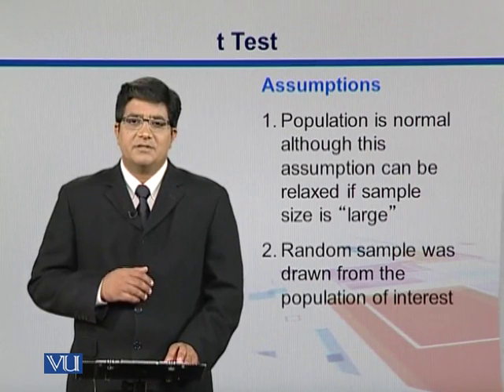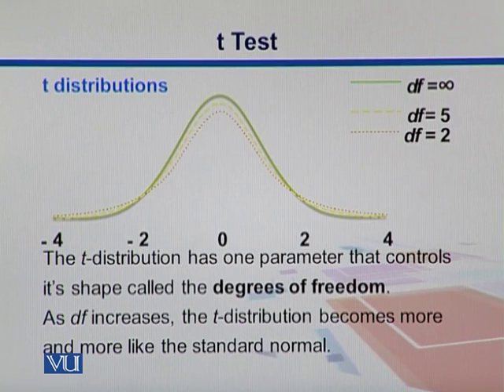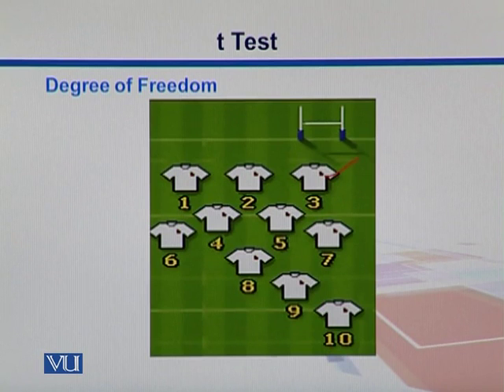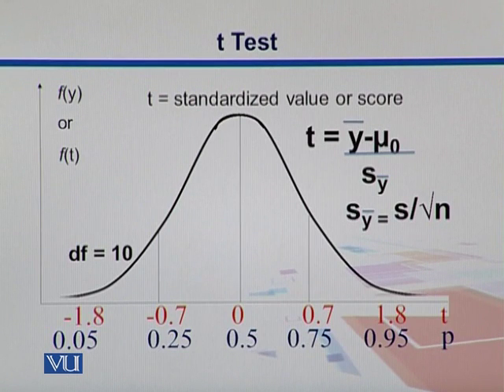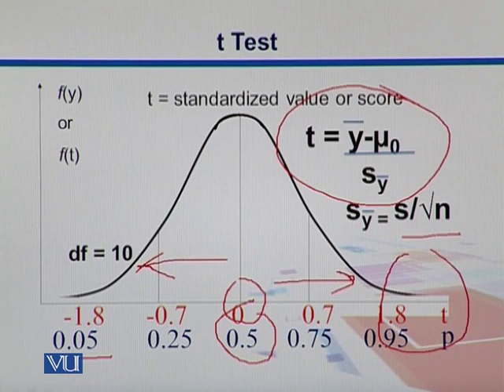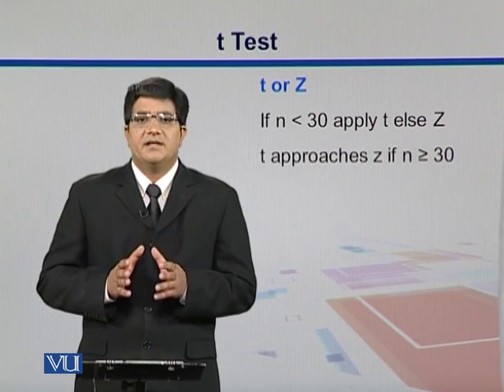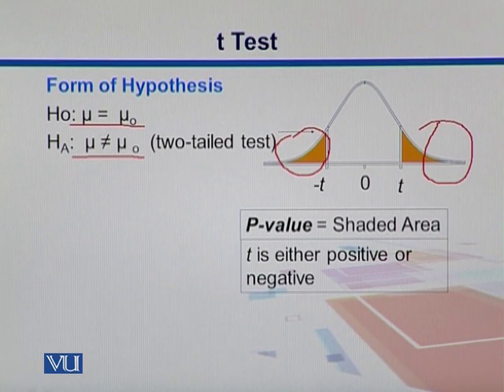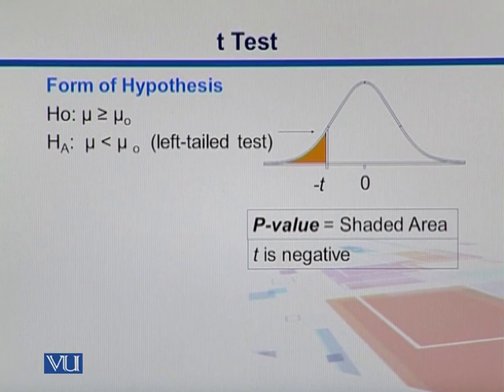BIF733_Topic195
Topic: 195